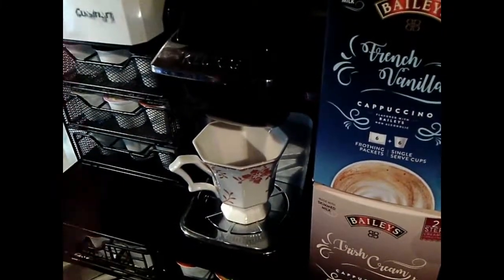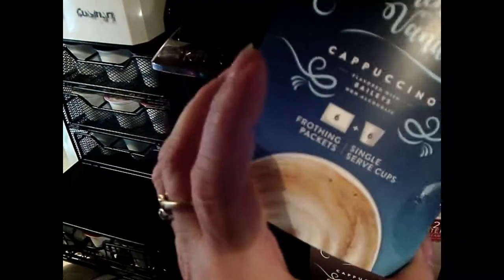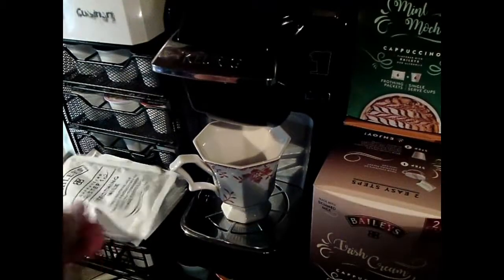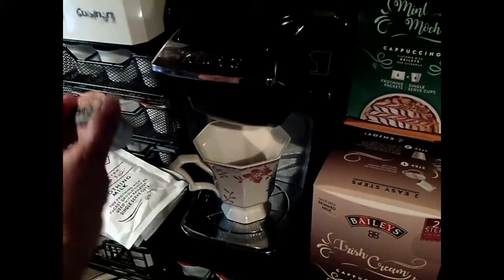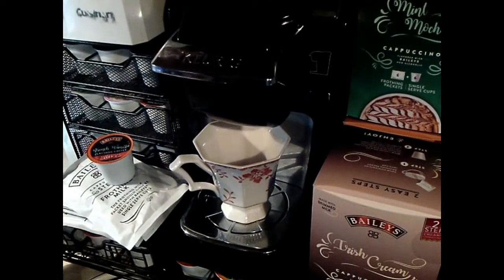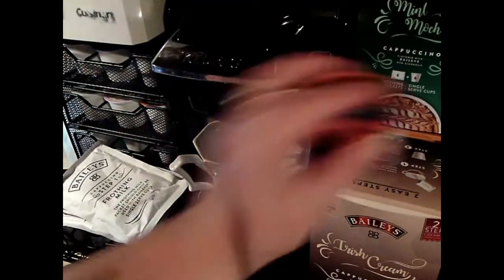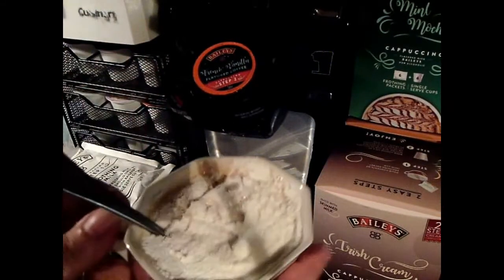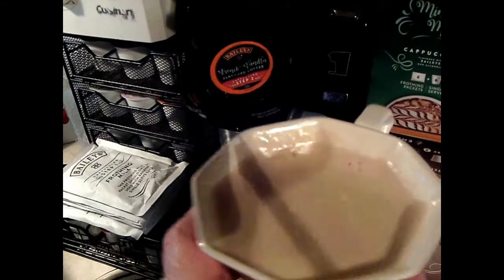Be Your Own Barista With Baileys Cappuccino For Keurig Single Serve Machines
Rich, decadent flavors French Vanilla, Caramel Latte, Mint Chocolate and Irish Cream flavor combined with a smooth coffee taste topped off with creamy foam.

Now, your Keurig machine is a coffee house and you are the barista with these Baileys 2 step Cappuccino kits. Simply pour the powder packet of frothing milk into your mug or glass and brew the single serve coffee cup. Then stir and watch the creamy, dreamy magic happen. It’s a perfectly flavored cappuccino every time, no foaming, frothing, or tipping required.